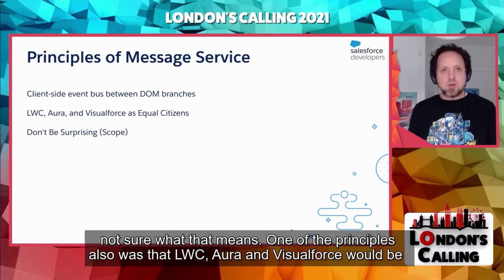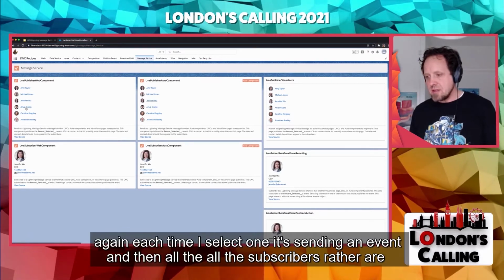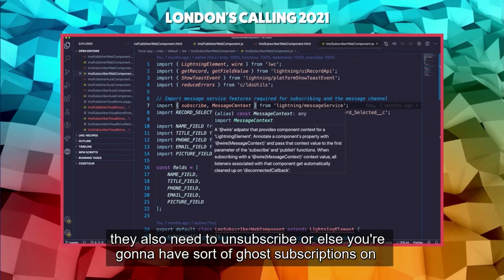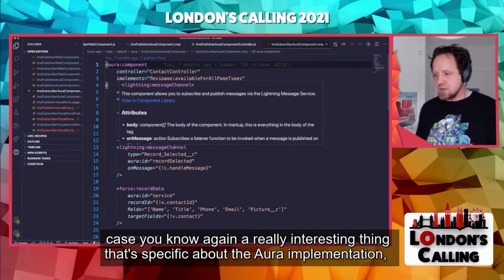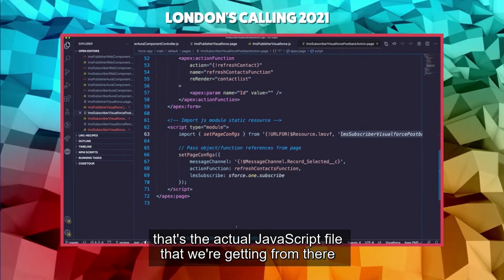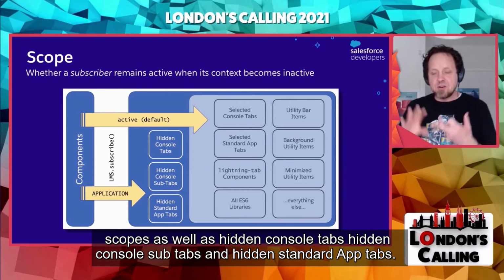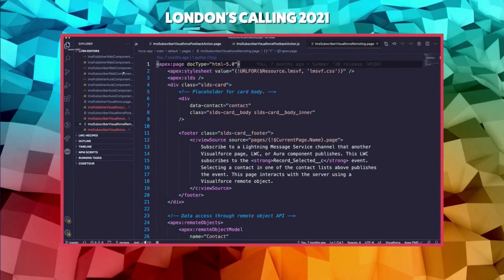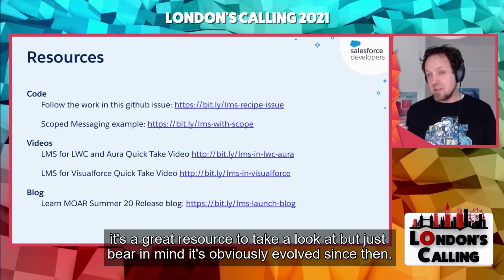Implementing Lightning Message Service with Peter Chittum from London's Calling 2021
Whether your frontend is built in Lightning Web Components, Aura, or Visualforce, you can now integrate it with the Lightning Experience UI easier than ever with Lightning message service. In this presentation, you’ll see how we built the example message service implementation in the Lightning Web Components Recipes sample application, plus you’ll learn how scoped messaging allows you to have message subscribers automatically turn off and on when tabs are active.